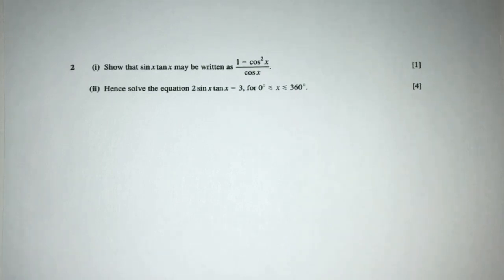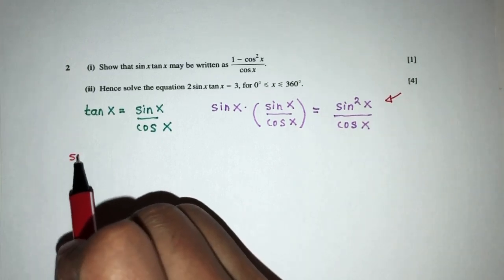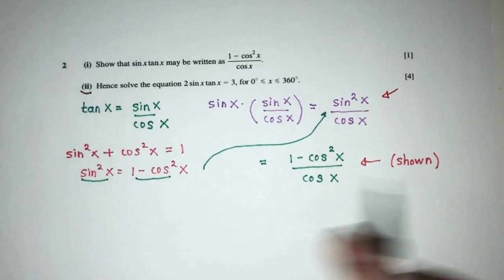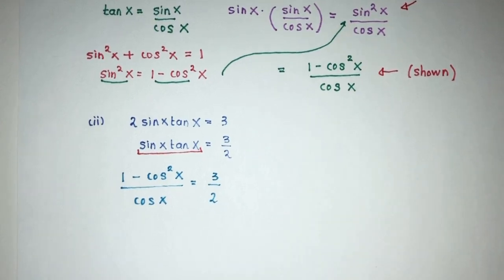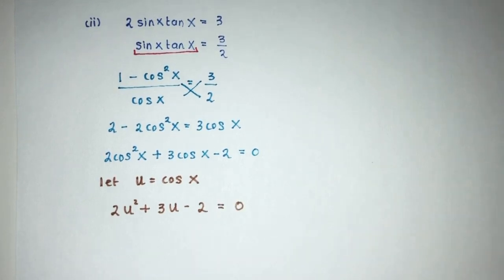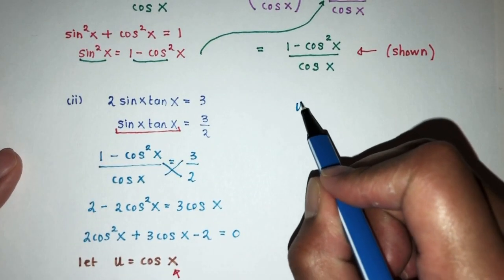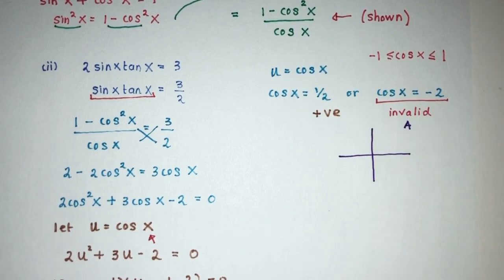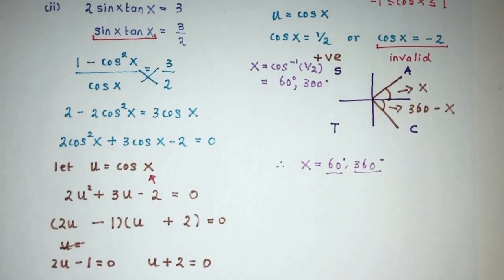A Level P1: #1. Trigonometry